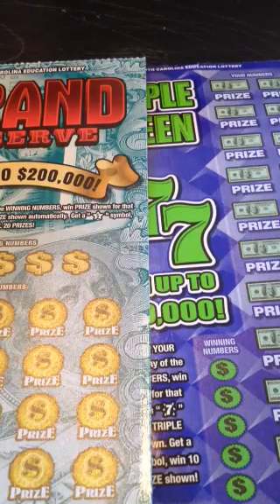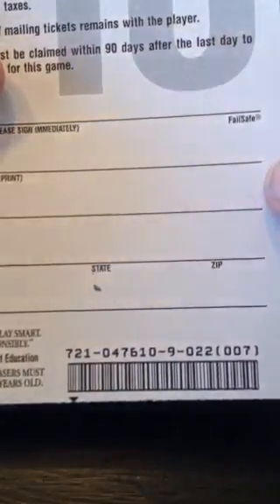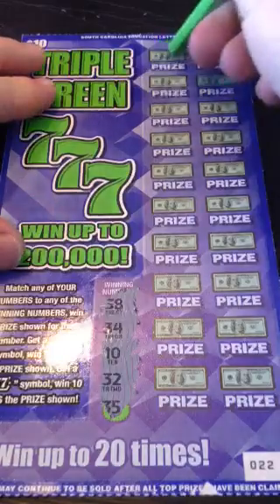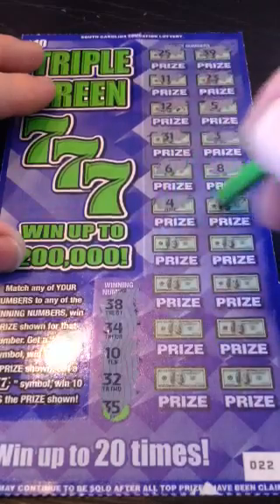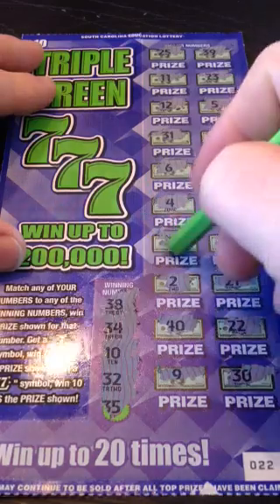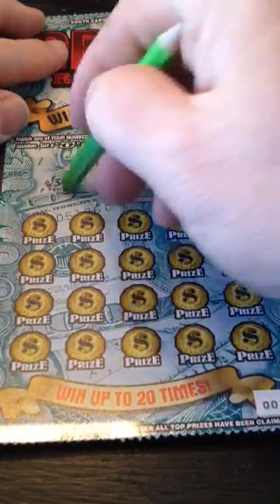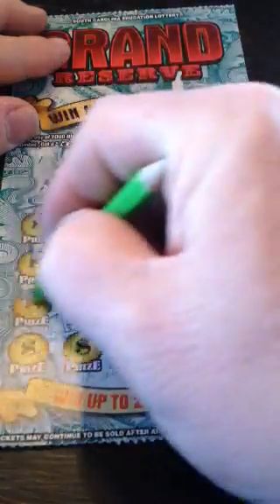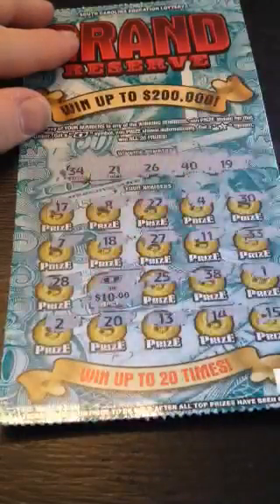Will the Triple Green show me love ? #6